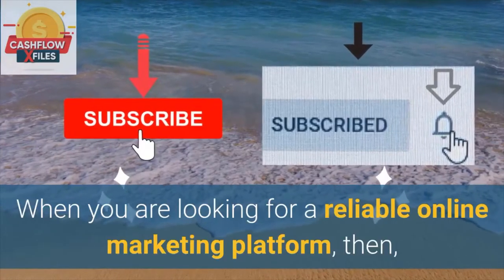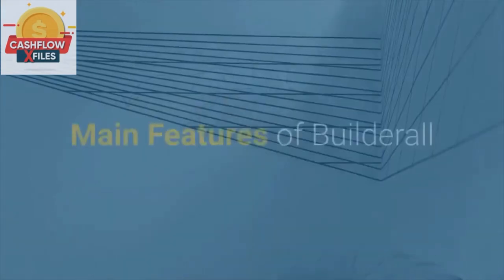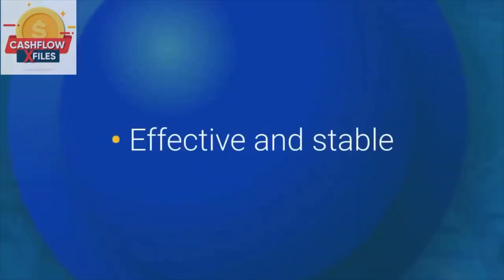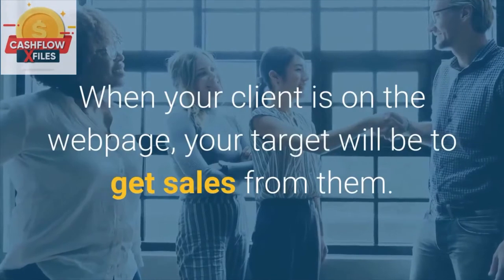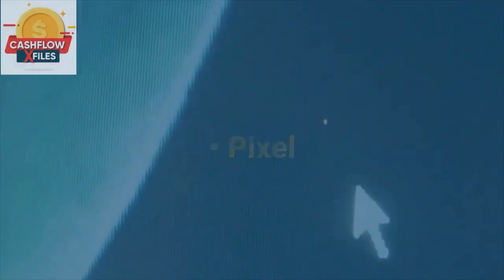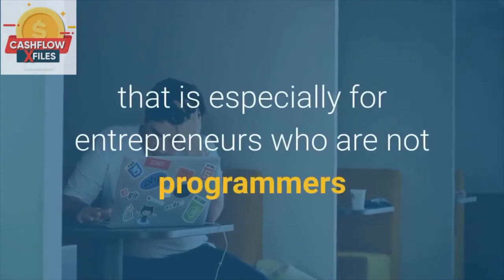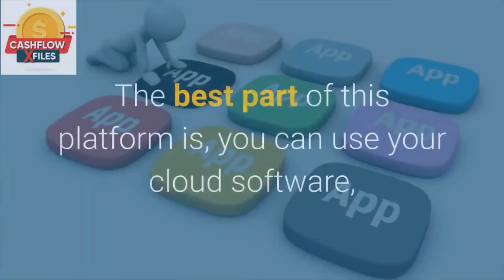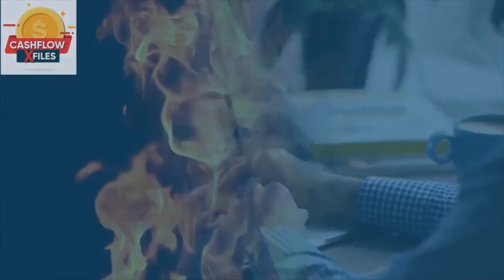Builderall vs Clickfunnels vs Kartra in 2020 | Which is The Best Funnel Builder?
In this video you will see the comparison between Builderall, Clickfunnels and Karta. Which one of them is the best software for building funnels
Builderall vs Clickfunnels vs Kartra in 2020.

✅30 Day Summit: Get your free ticket to the virtual summit. Watch interviews from 30 experts and get their Day1-Day30 action plans
✅One Funnel Away Challenge: 30 day training course that takes you step by step through the process of building and launching a high-performing funnel